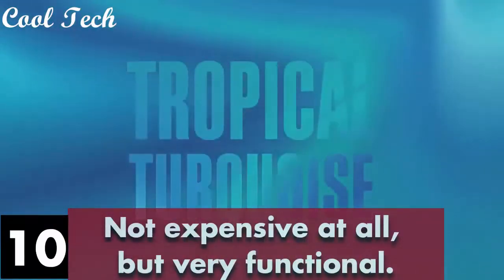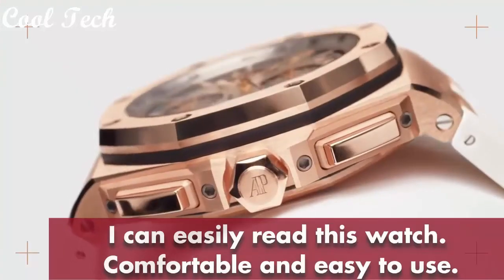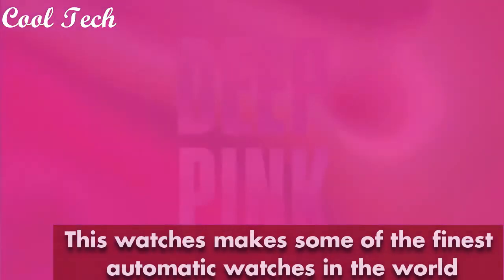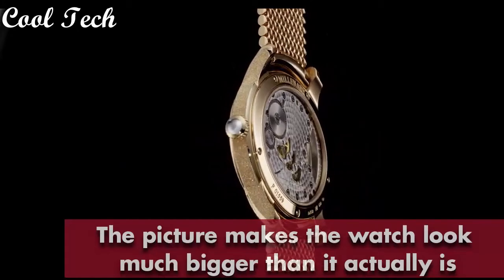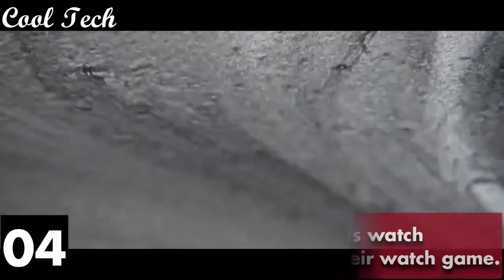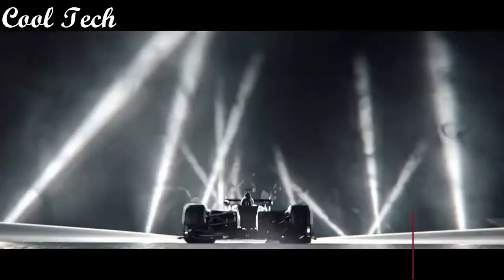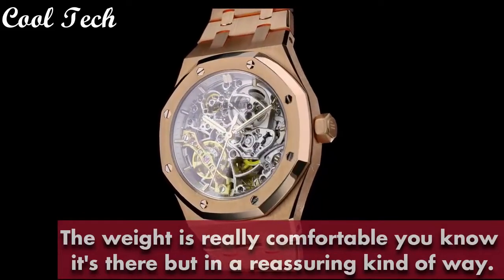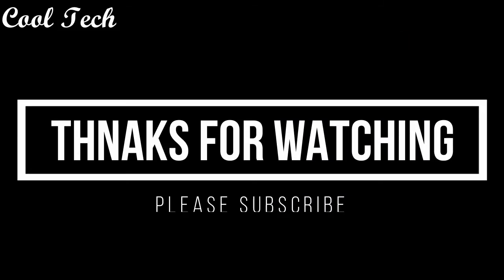Top 10 Best Audemars Piguet Watches For Men Buy 2022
Are you looking for the best Audemars Piguet for men on Amazon of 2022?
These are the best Audemars Piguet Watches we found so far:
10.Audemars 26331OR.OO.D315CR.01

09.Audemars 26320ST.OO.1220ST.01

08.Audemars 15204OR.OO.1240OR.01

07.Audemars 56175TT.O.0789TT.01

06.Audemars 26165IO.OO.A002CA.01

05.Audemars Piguet

04.Audemars 15450ST.OO.1256ST.01

03.Audemars 15202OR.OO.0944OR.01

02.Audemars 26283ST.OO.D002CA.01

01.Audemars 26574ST.OO.1220ST.02